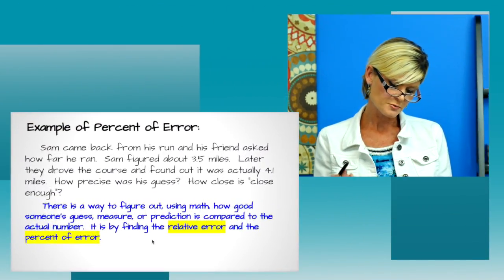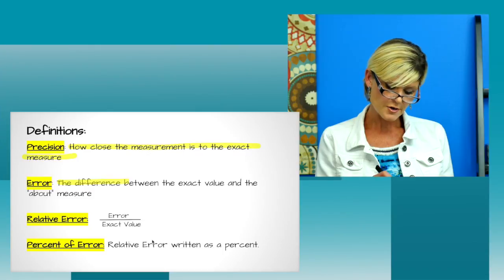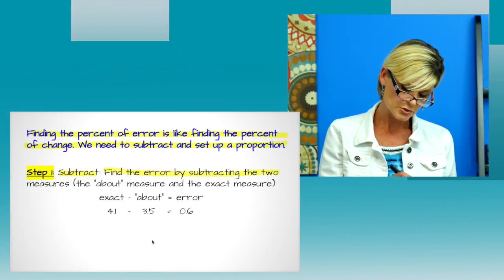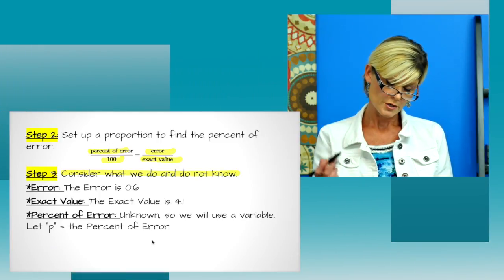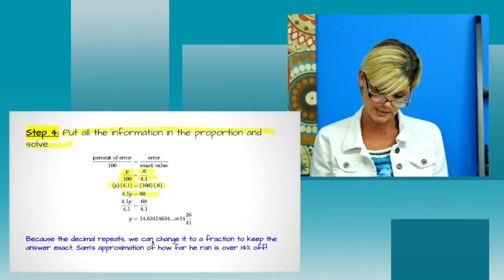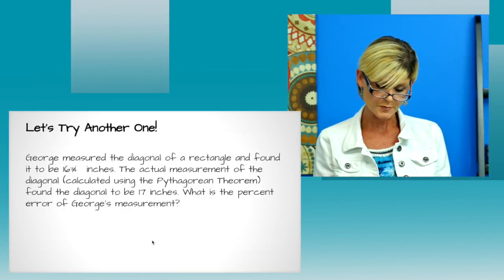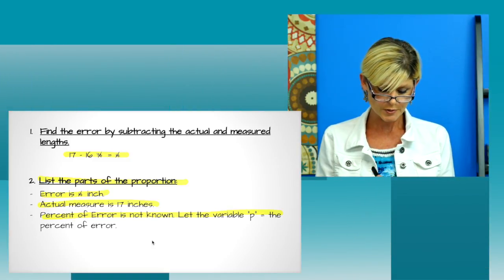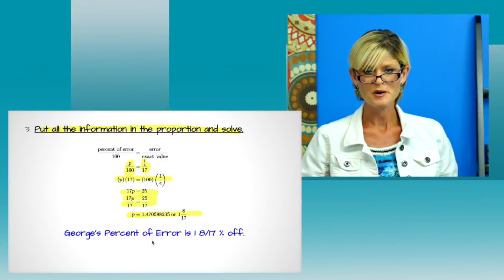Spring into Math 7 Chapter 5 Lesson 17